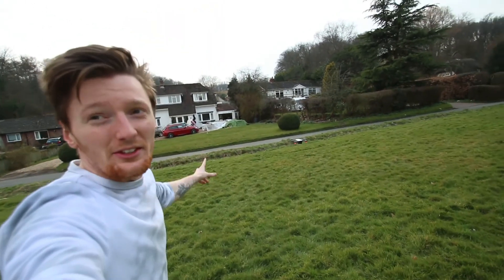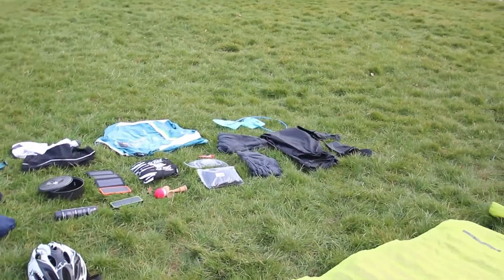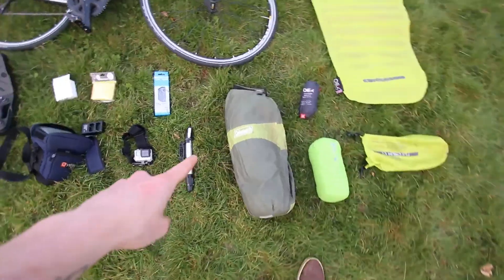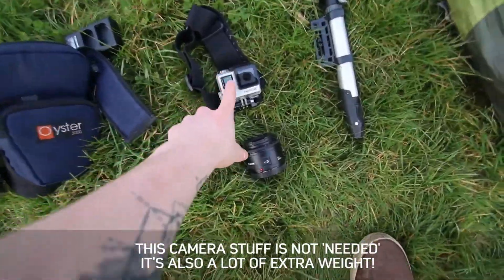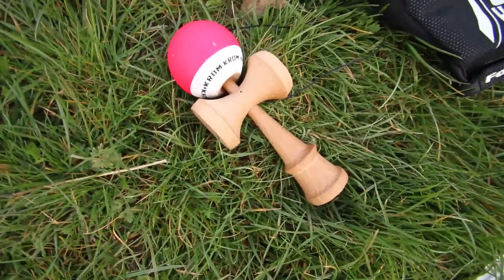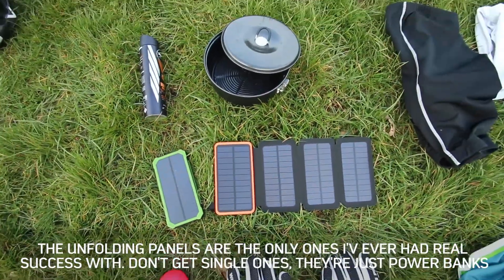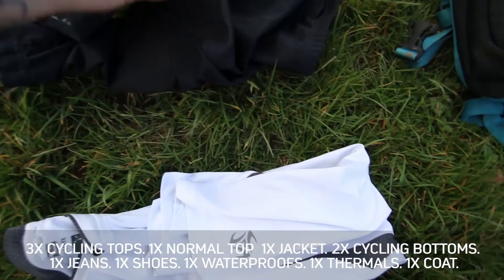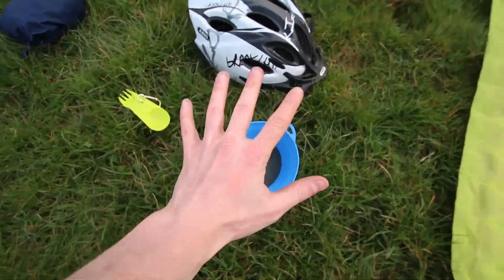All the gear you need to cycle 10,000+ miles (KIT CHECK)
This is pretty much all my kit that i'm cycling from England to Australia with. Have I forgotten anything? ;)
Want to follow my parkour/cycle journey to Australia this year? :D

All 10,000 miles of this journey will be filmed, cycled and homeless. Due to this, I am raising £10,000 for homelessness, if you'd like to help, please see below!